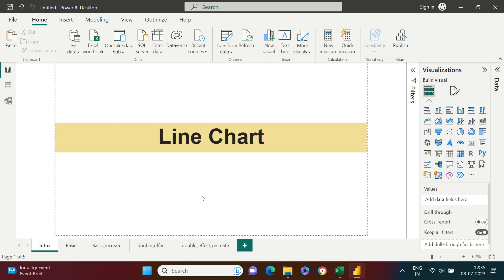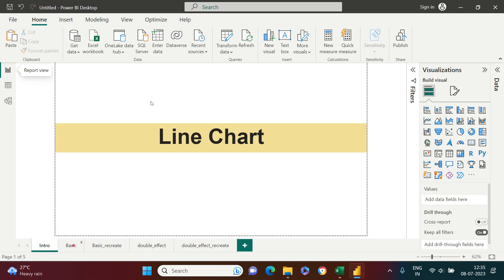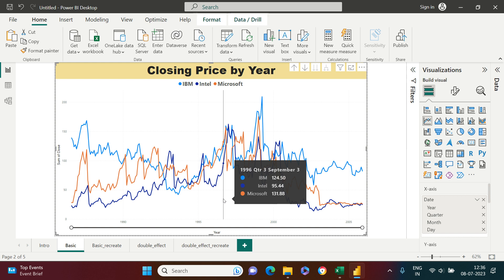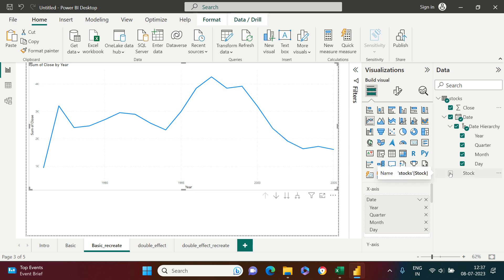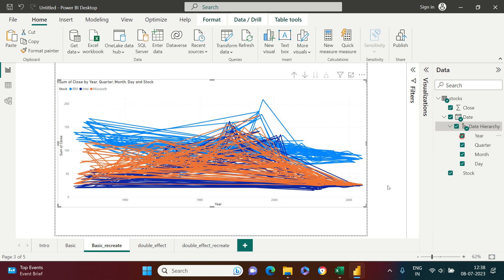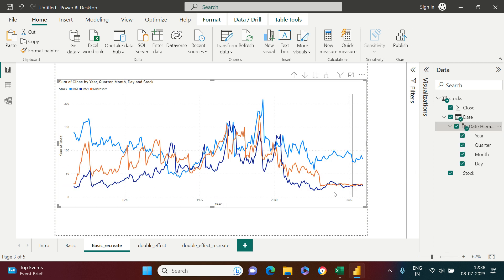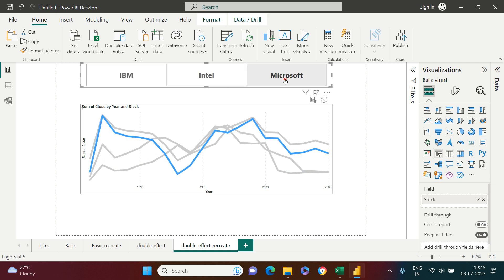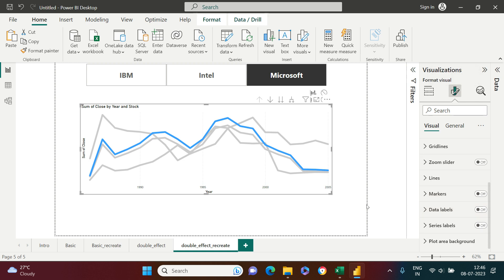Line Chart in Power BI | Line Chart with Zoom Slider | Single Select Line Chart in Power BI| #9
"How to create a line chart in Power BI", "How to create a line chart which highlights only the filtered line or category - Power BI", "How to create line chart in Power BI along with Filters”.. all of these questions have been answered in this video..